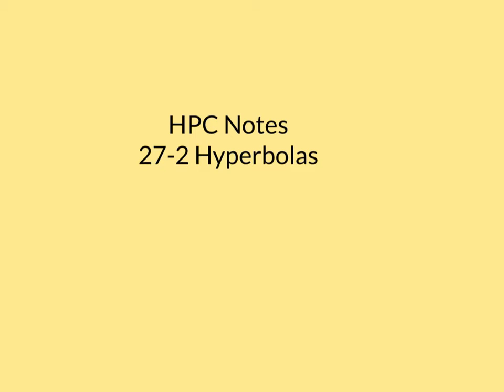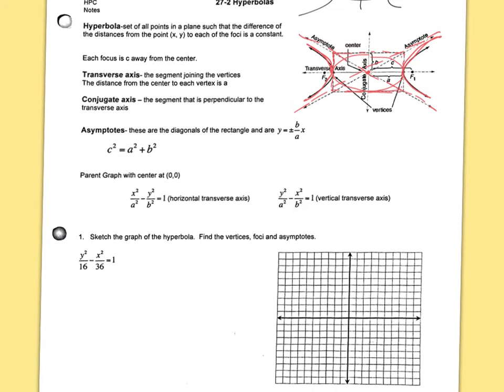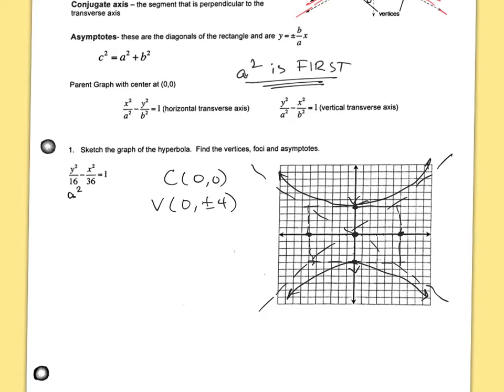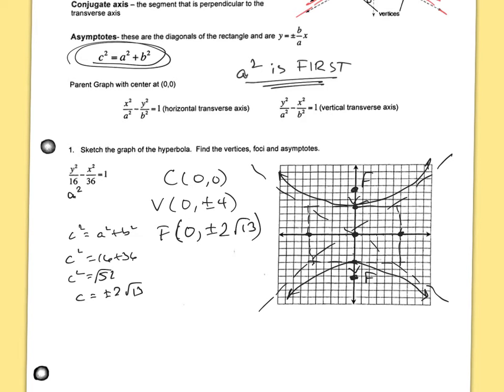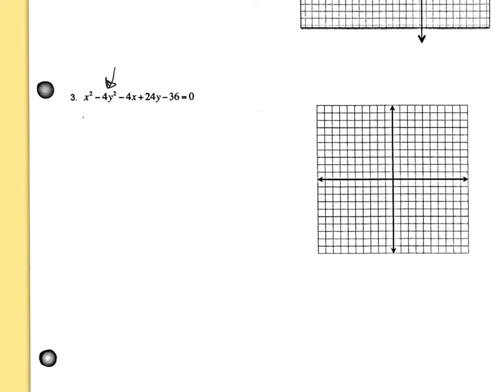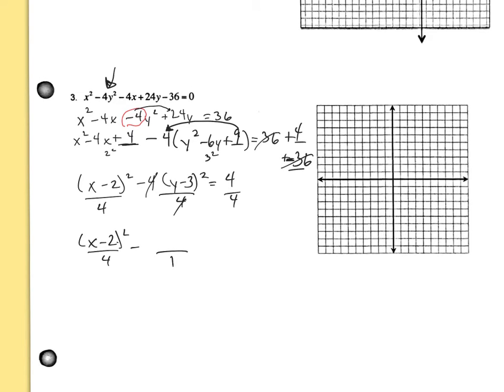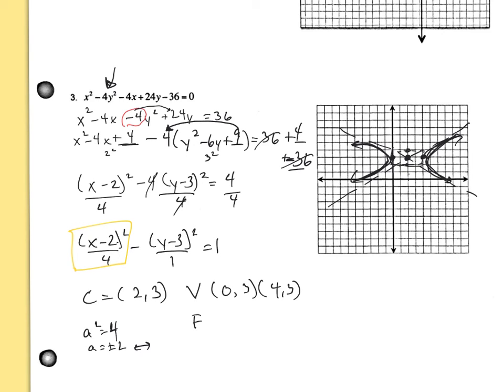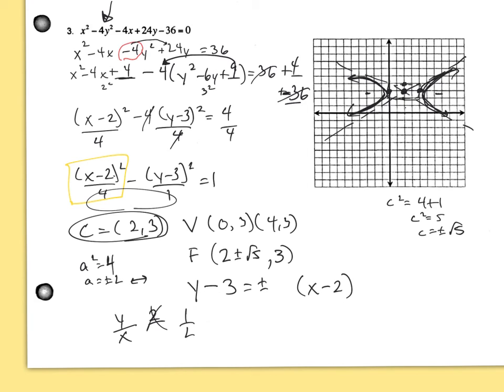HPC notes 27-2 hyperbolas